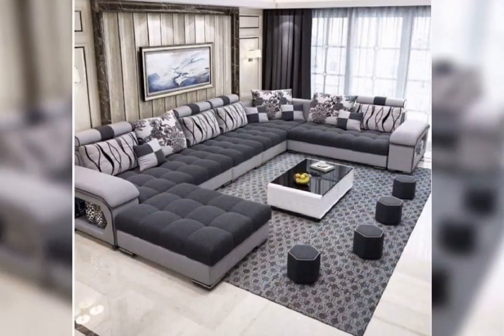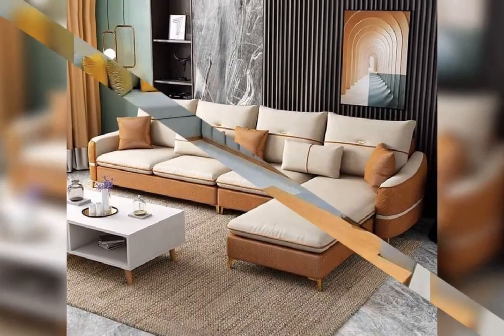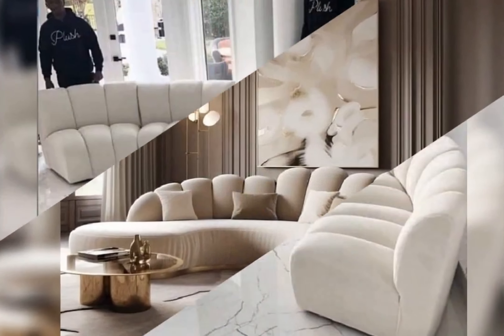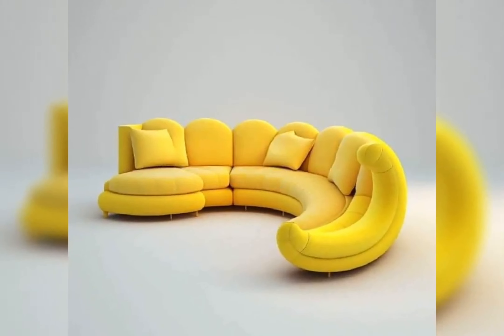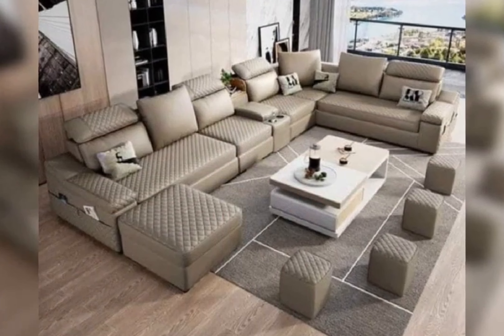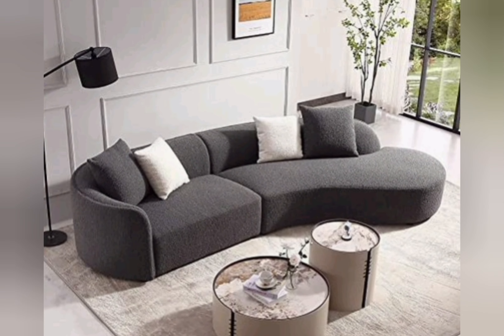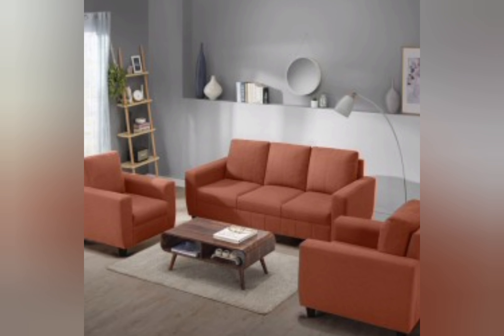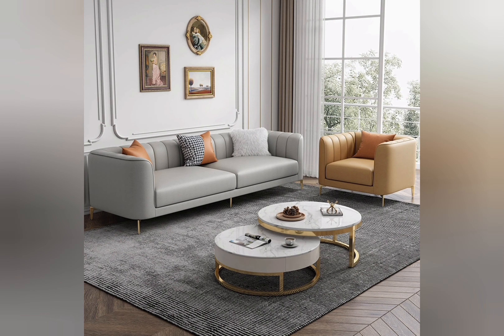Top 100 Modern Sofa Design Ideas for 2024 || Elevate Your Living Space with Contemporary Sofa Sets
Top 100 Modern Sofa Design Ideas for 2024 || Elevate Your Living Space with Contemporary Sofa Sets || Wooden Sofa Set Designs
Explore the top 100 modern sofa design ideas for 2024 in this comprehensive video. Discover how you can elevate your living space with contemporary sofa sets and wooden sofa designs. From sleek and minimalist styles to luxurious and cozy options, find the perfect sofa to complement your home decor and enhance your comfort and style.

Video Breakdown:

Opening Scene: Introduction to Modern Sofa Design Ideas - [00:00 - 00:30]
Overview of Contemporary Sofa Sets for 2024 - [00:31 - 01:00]
Sleek and Minimalist Sofa Designs - [01:01 - 02:00]
Luxurious and Cozy Sofa Options - [02:01 - 03:30]
Wooden Sofa Set Designs - [03:31 - 05:00]
Tips for Choosing the Perfect Sofa - [05:01 - 06:30]
Conclusion and Call to Action - [06:31 - 07:00]
Closing Scene - [07:01 - 07:10]

Valvet Couch
Corner Couch
Grey Couch
Small Sofa
Valvet Sofa
Corner Sofa
Round sofa
Round Chair
Wood Sofa Design
Wooden Sofa Design
Wooden Sofa Design BD
Wood Sofa Cover Design
Wooden Sofa Design 2024
Wood Sofa Carving Design
Wood Sofa Wood Sofa Design
Wooden Sofa Design
Wooden Sofa Design 2023
Wood Sofa Cushion Design
Wooden Sofa Chair Design
Wooden Sofa Design Ideas
Wooden Sofa Design Images
Wooden Sofa Design Kerala
Wooden Sofa Design Simple